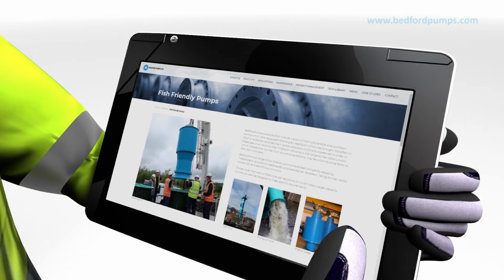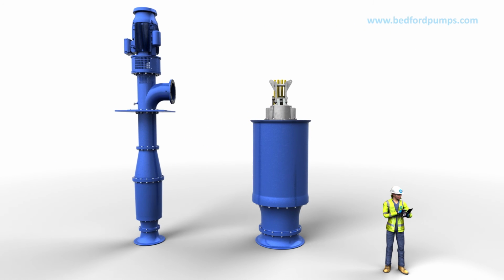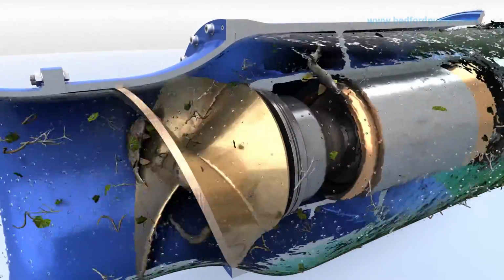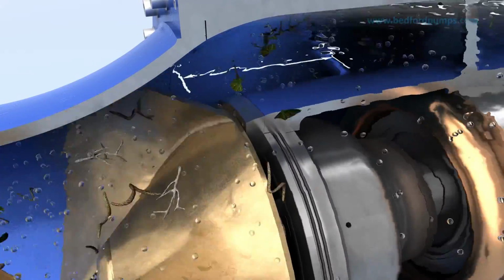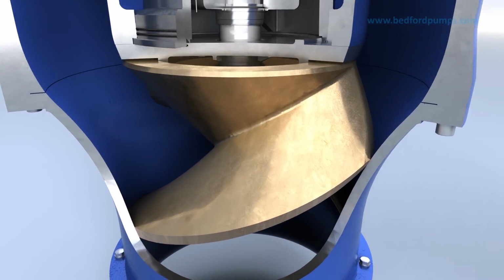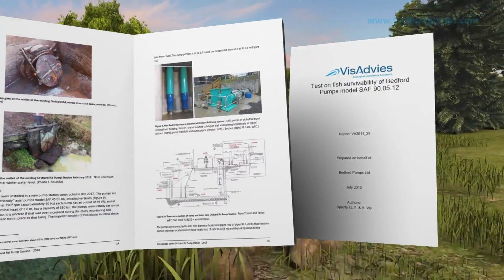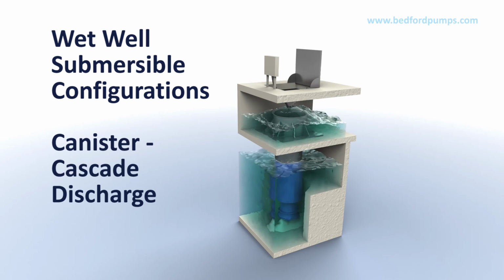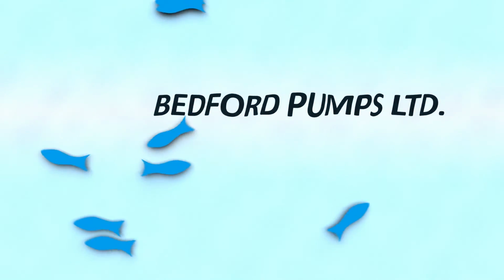Industry Leading Fish Friendly Pumps from Bedford Pumps Ltd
Bedford Pumps produce a range of industry leading fish friendly pumps which were created specifically to tackle the on-going decline in global populations of both fish and eels.

As well as being a proven and environmentally-sound solution, Bedford Pumps fish friendly pumps combine first class product build quality with best in class hydraulic efficiency.  Available in a wide range of sizes, these pumps are adaptable, reliable and provide optimum performance in demanding situations.

Bedford Pumps – with reliability built in.